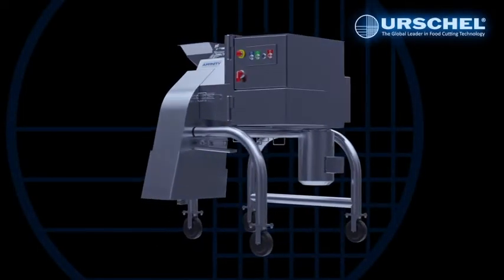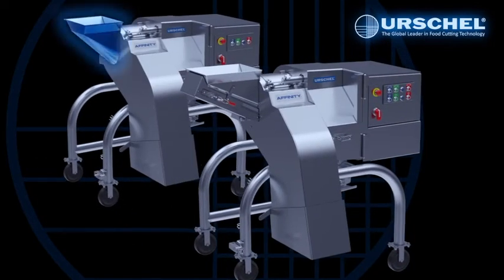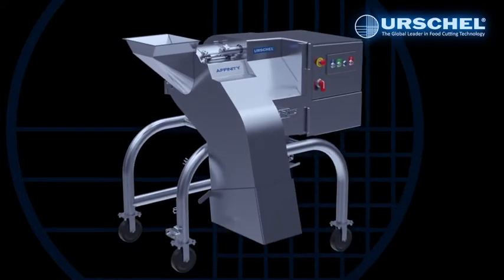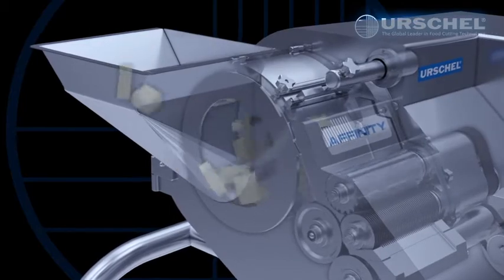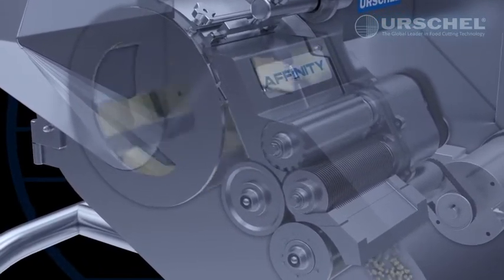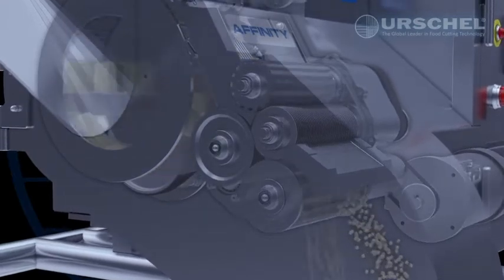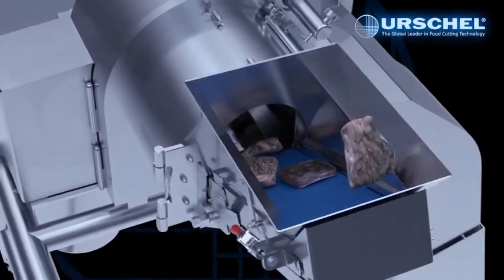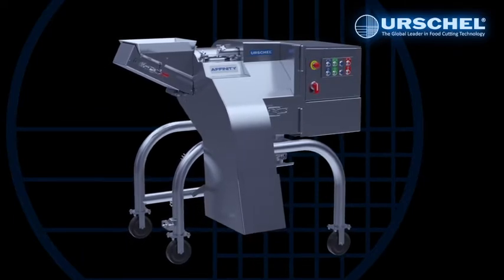Affinity® Dicer by Urschel Machine Animation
A machine animation highlighting the operating principles of the Affinity® Dicer by Urschel.